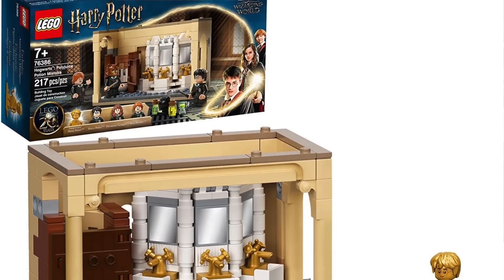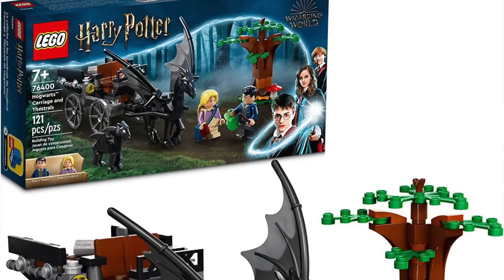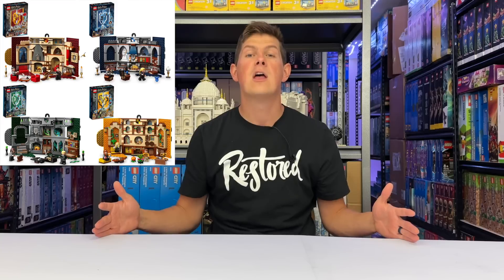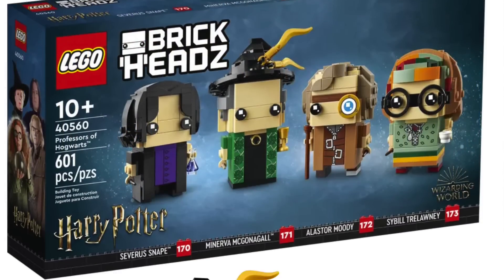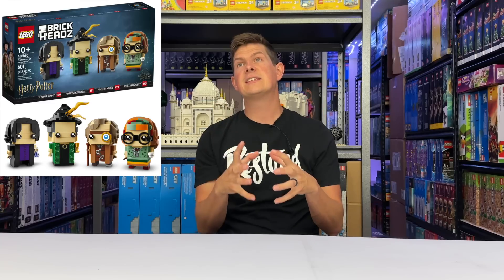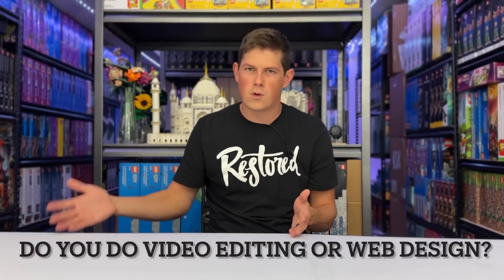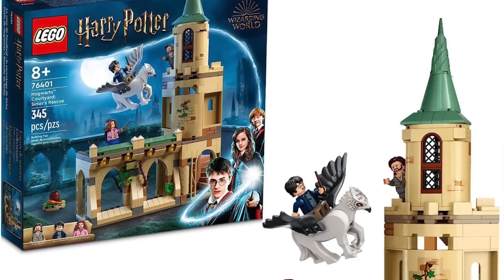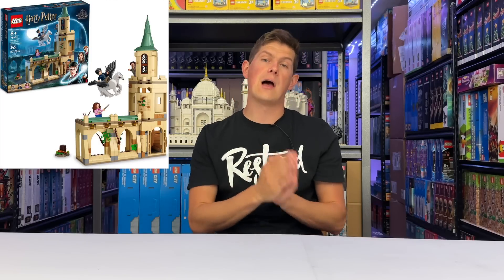Every LEGO Harry Potter Set Retiring in 2023! My Grades for Investing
In this video we look at every LEGO Harry Potter Set that is Retiring in 2023 and I give each set a grade for Investing! There are 14 Harry Potter Sets in total that are retiring this year!

Additionally if you have not yet signed up for Rakuten do so ASAP. You can get a free $30 after you spend $30 at LEGO.com and tons of other retailers.

Hogwarts Polyjuice Potion Mistake
Hogwarts Carriage & Thestrals
Hogwarts Hospital Wing
Hogwarts Courtyard Sirius's Rescue
Hogwarts Magical Trunk
4 Private Drive
The Ministry of Magic

Time Codes
0:00 - Intro
0:39 - Set #1
2:02 - Set #2
3:00 - Set #3
4:57 - Set #4
6:05 - Set #5
7:20 - Set #6
9:40 - Set #7
10:41 - Set #8
11:59 - Set #9
13:16 - Set #10
14:39 - Set #11
16:19 - Outro